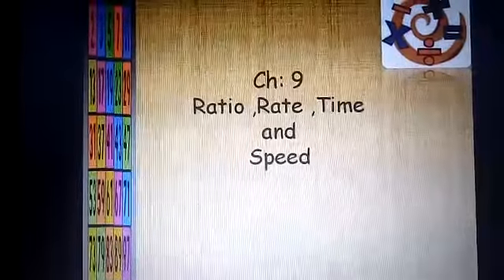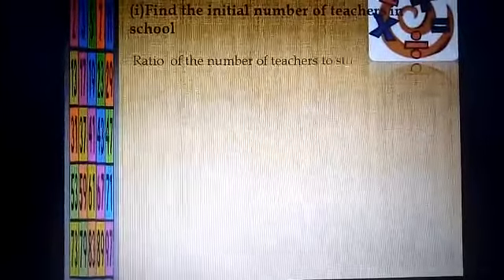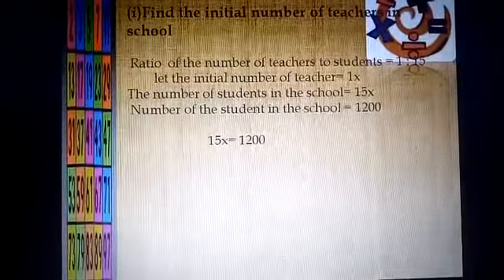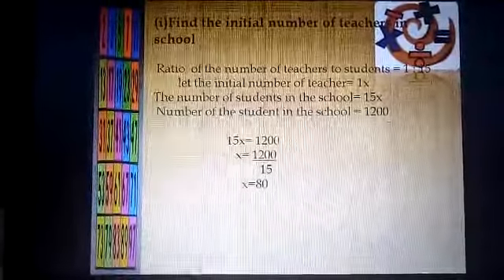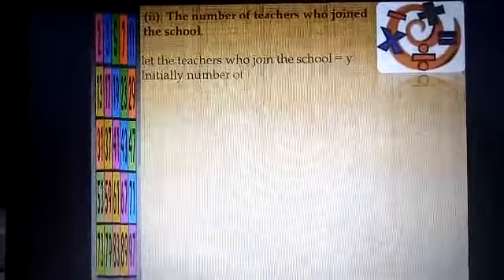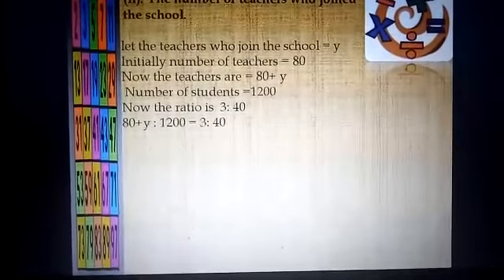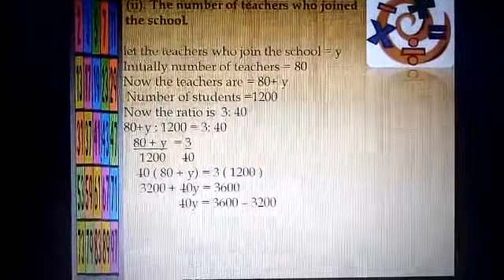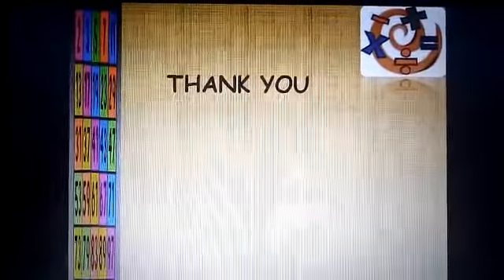Ch#9 Ex 9A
Que # 12